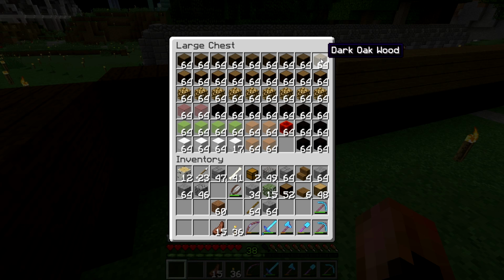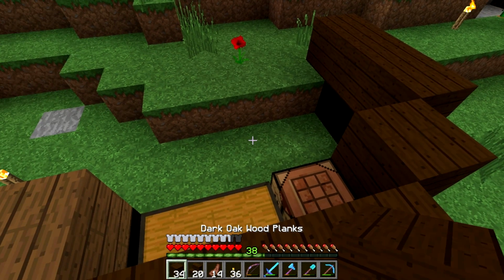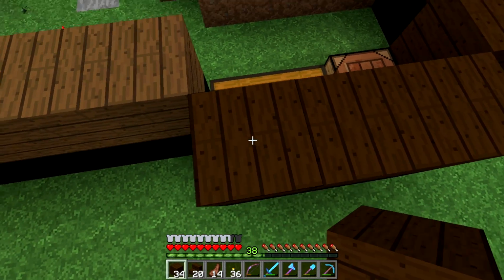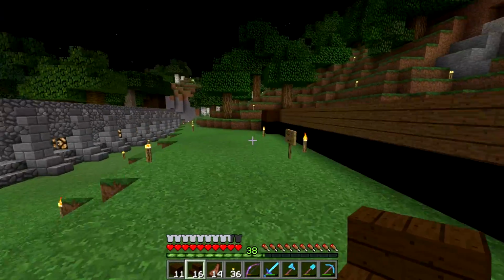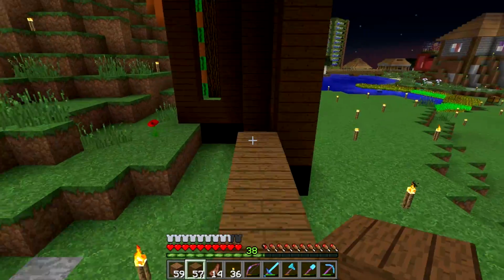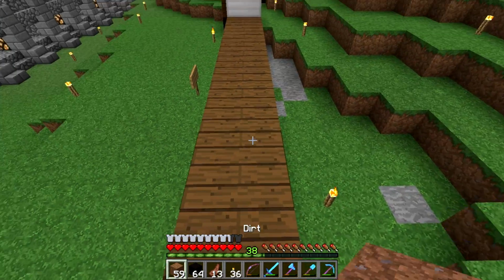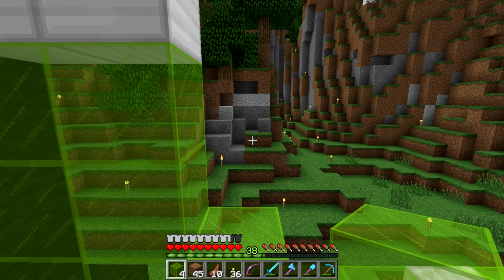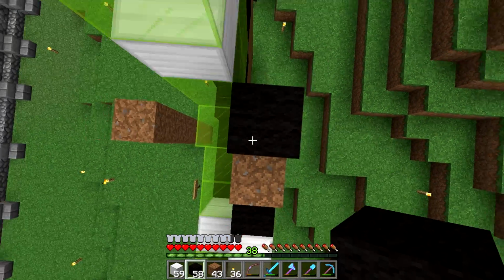KingKraft Minecraft Let's Play - Ep 8: Record Shop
Today I get to work on that record shop I've been talking about doing at spawn, and some stupid stupidness with a happy ending.